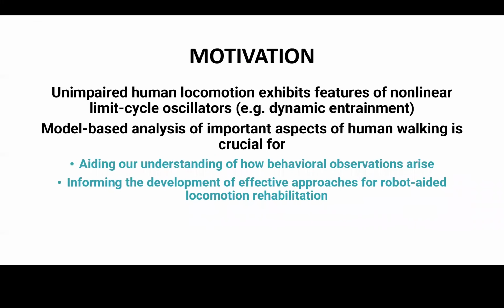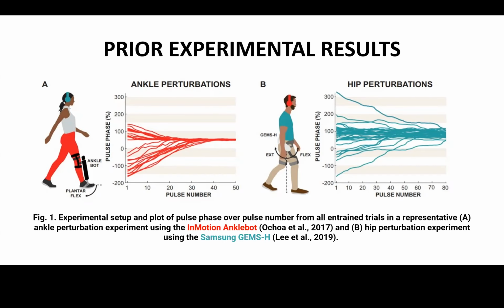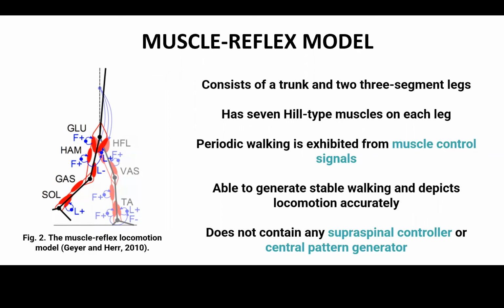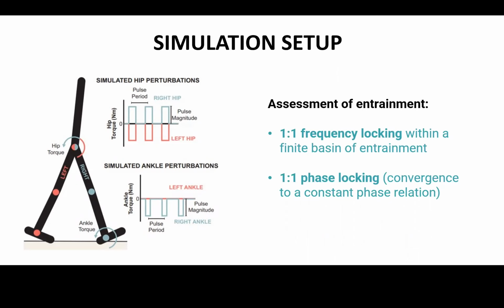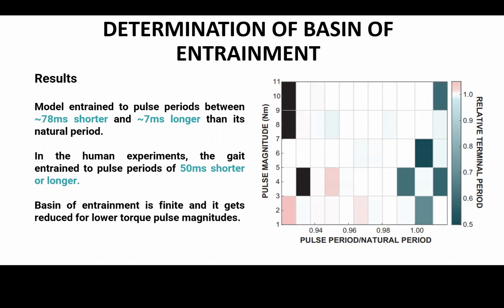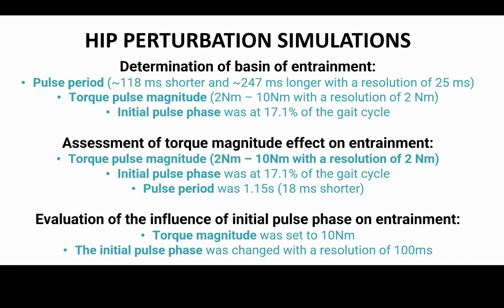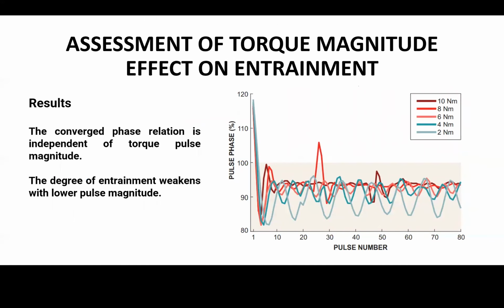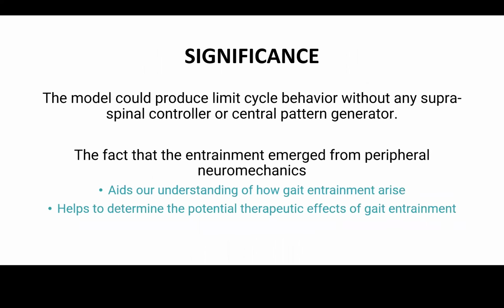IROS 2021: Muscle-reflex model of human locomotion entrains to mechanical perturbations